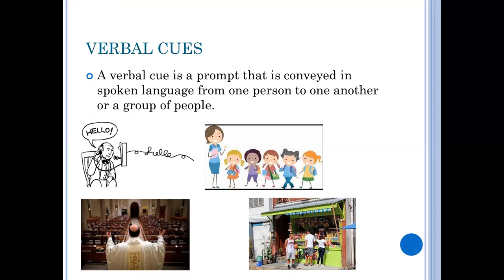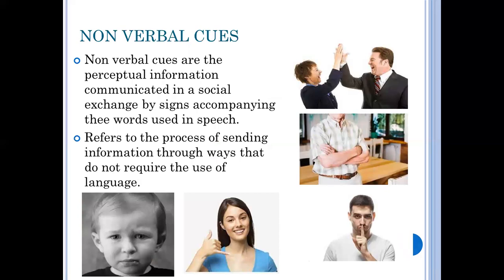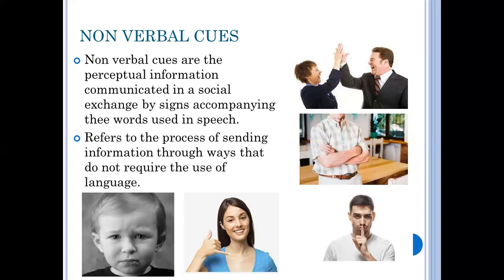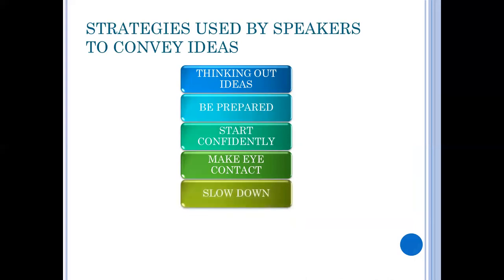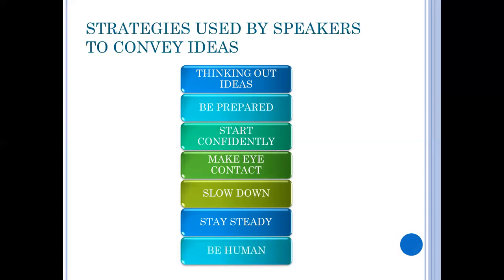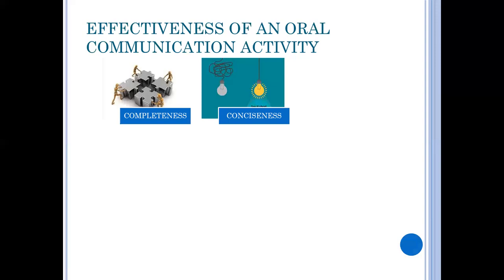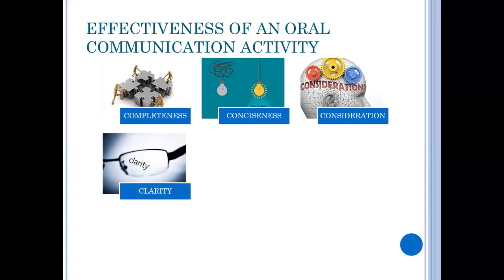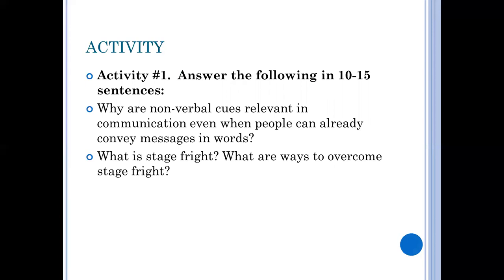WEEK 5 ORAL COMMUNICATION IN CONTEXT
WEEK 5 ORAL COMMUNICATION IN COTEXT